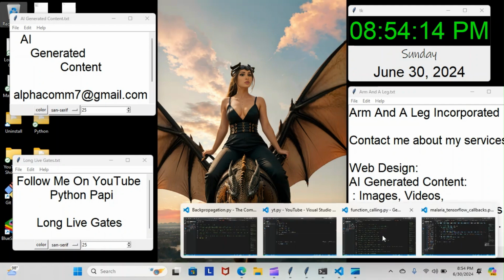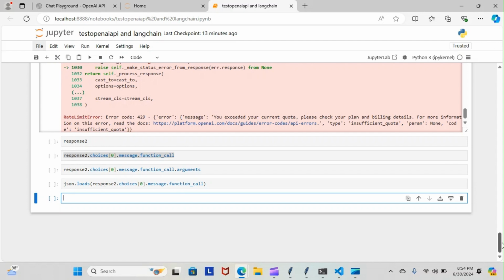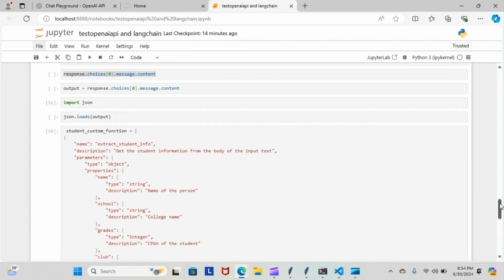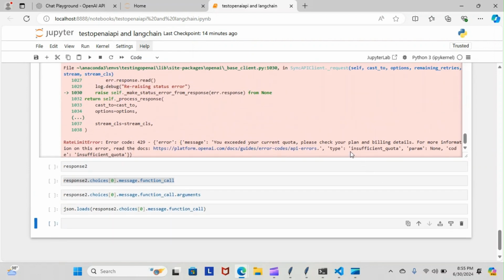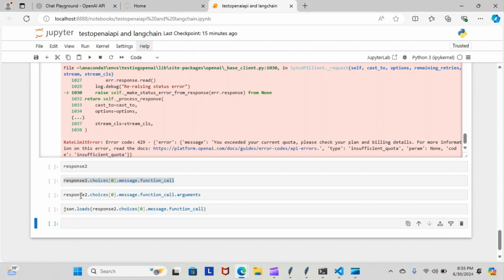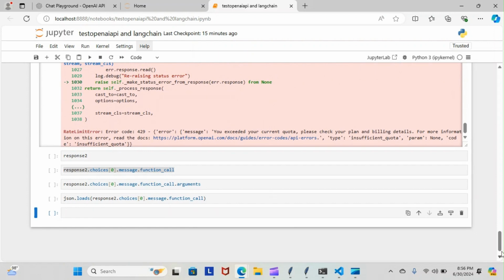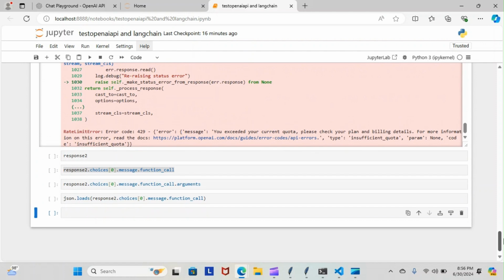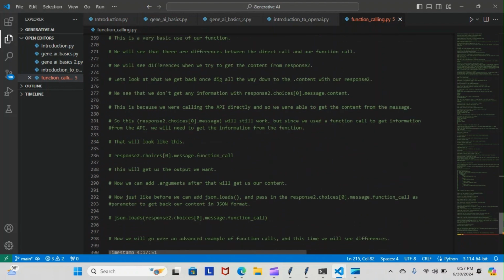Python Papi / Generative AI - Day 22